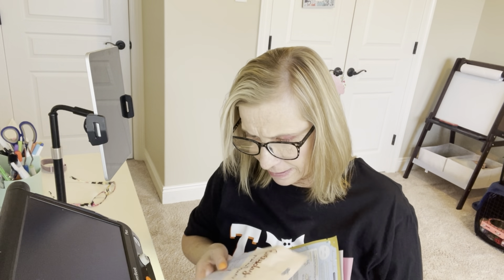Shopping blind: ￼ October Facetory ￼ monthly sheet mask subscription ￼ unboxing ￼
aff0234

Share the Allure Beauty Box love! Refer a friend and get $10 off your next purchase in our Member Store — once your friend signs up. Plus, they will get $10 off their subscription. It's a win-win!

 Lorrie's Life
Austin, AR 72007